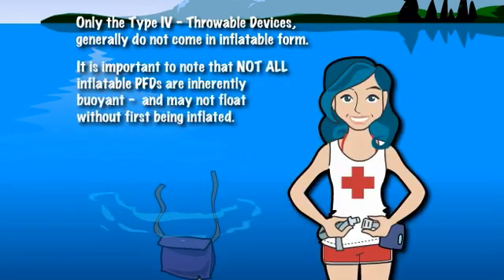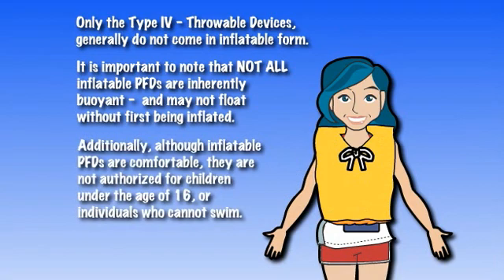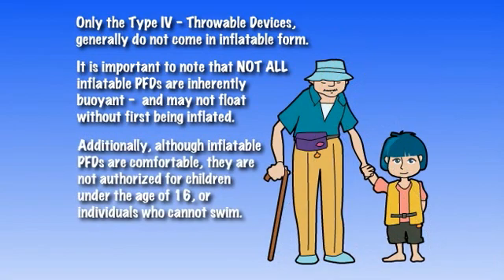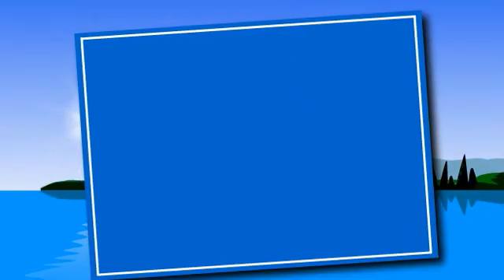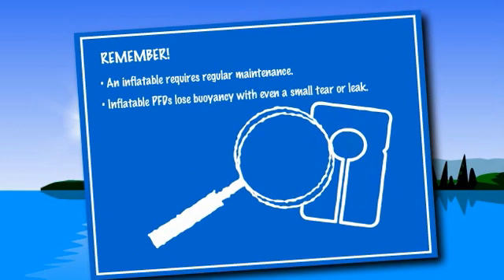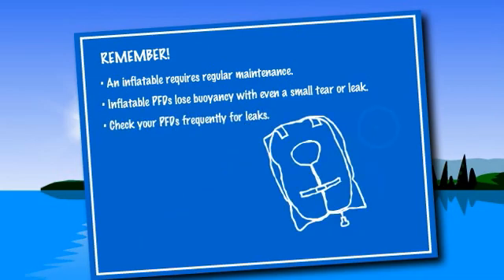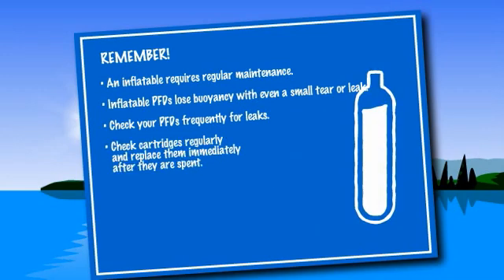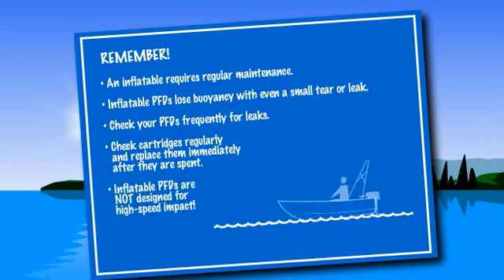Inflatable PFDs 2.4.1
Inflatable PFDs are available in Types I, II, III and V. Only Type IV PFDs - throwable devices - do not come in inflatable form. It is important to note that inflatable PFDs are not inherently buoyant and will not float without inflation. This means that inflatable PFDs must be worn in order to meet legal requirements. Though inflatable PFDs are comfortable, they are not authorized for children under the age of 16 or advised for individuals who cannot swim. Regularly check and replace spent cartridges. Inflatable PFDs are not meant for waterskiing, riding personal watercraft or white water paddling. An inflatable PFD requires regular maintenance.